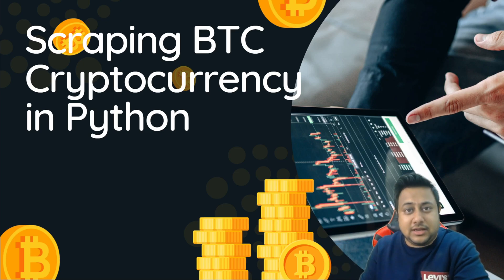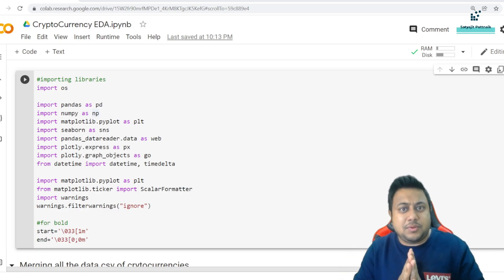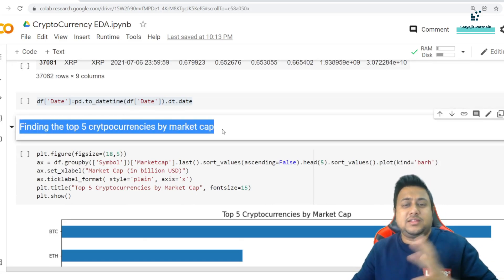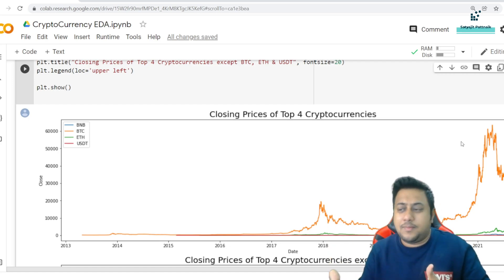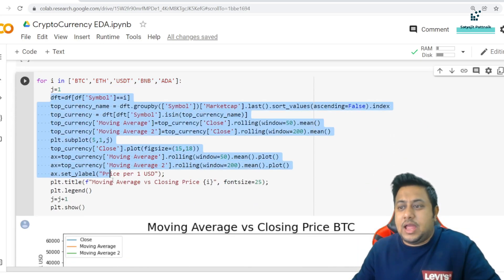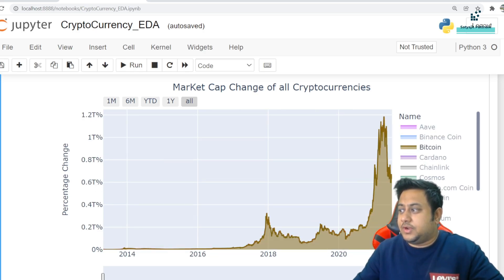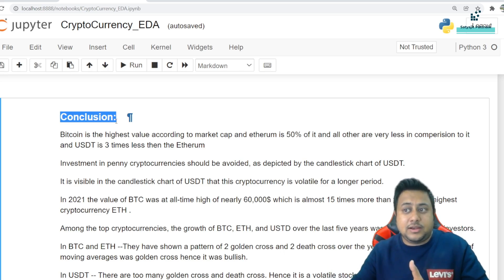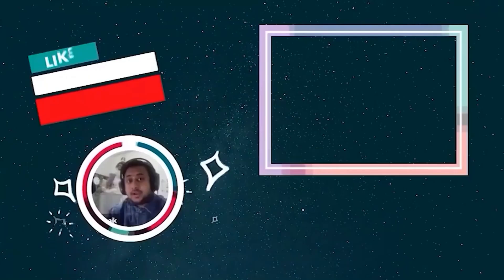Bitcoin Cryptocurrency Data Analysis | Part 2 | Exploratory Data Analysis | Satyajit Pattnaik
📜 About the Project: A cryptocurrency is a digital or virtual currency that is secured by cryptography, which makes it nearly impossible to counterfeit or double-spend. Many cryptocurrencies are decentralized networks based on blockchain technology—a distributed ledger enforced by a disparate network of computers. The project is the analysis of different types of cryptocurrency over various years.

📰 About Data Set: The dataset has one csv file for each currency. Price history is available on a daily basis from April 28, 2013. This dataset has the historical price information of some of the top crypto currencies by market capitalization.